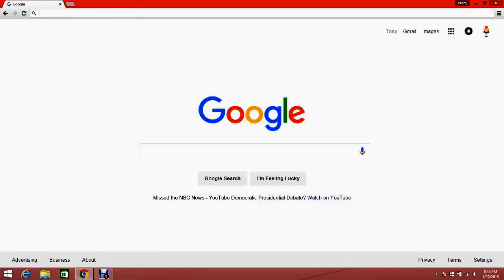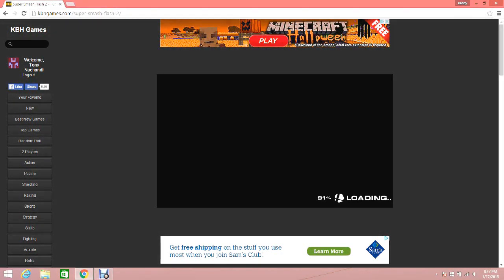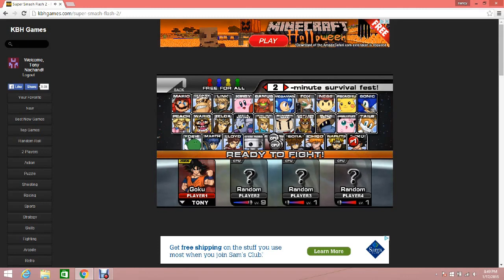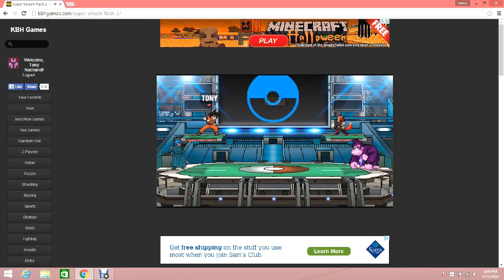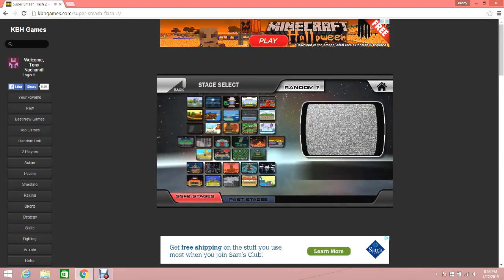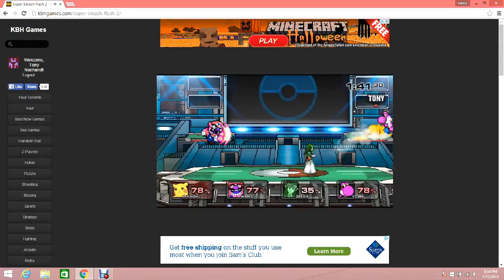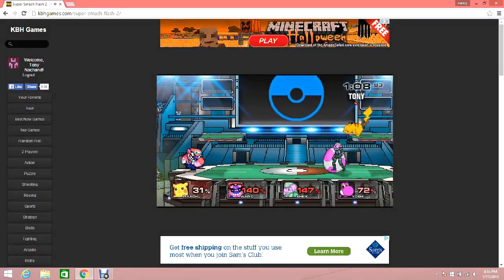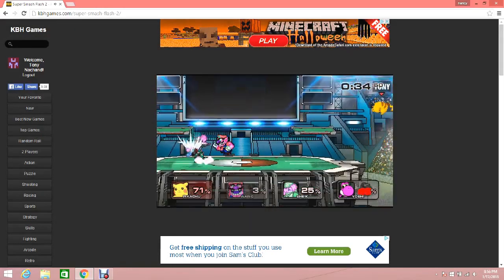Flash smash 2 -- how to fail (1)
about how bad i am at super smash